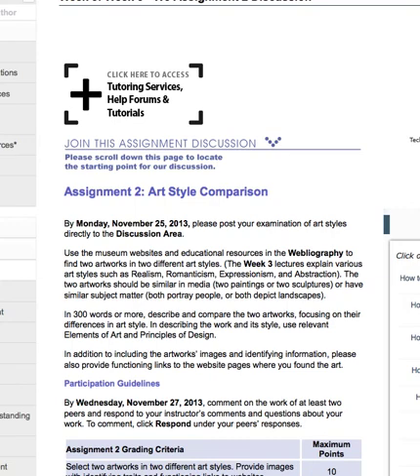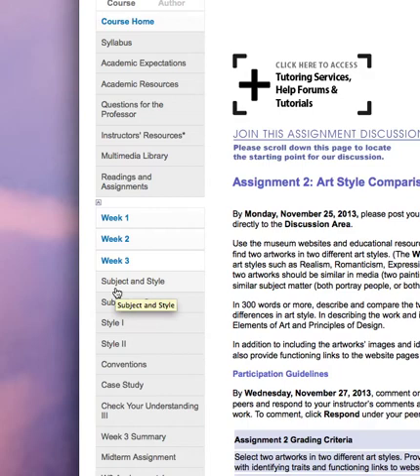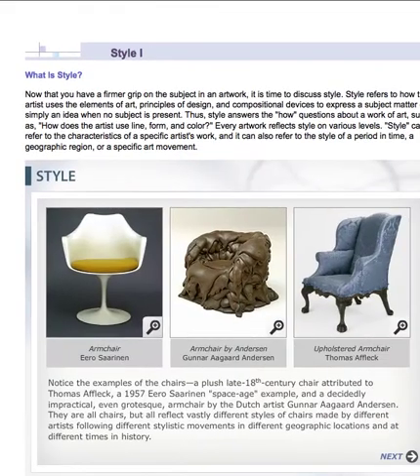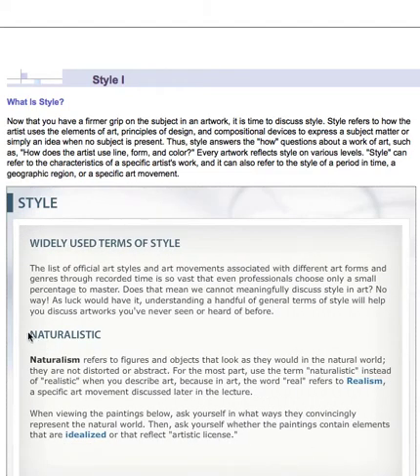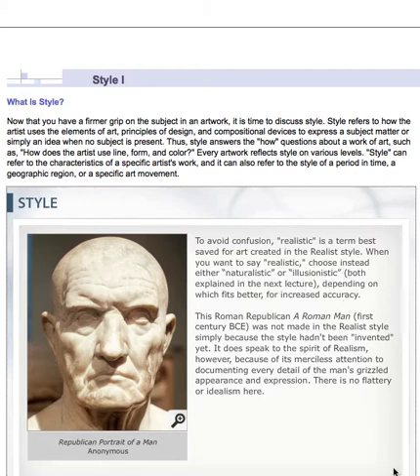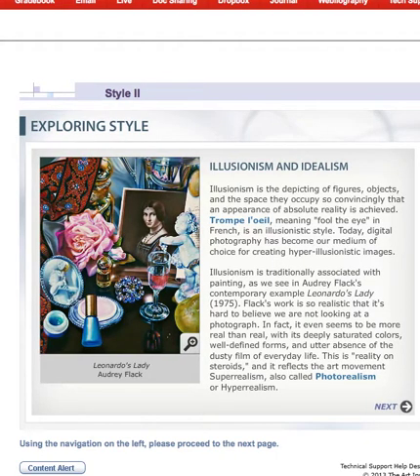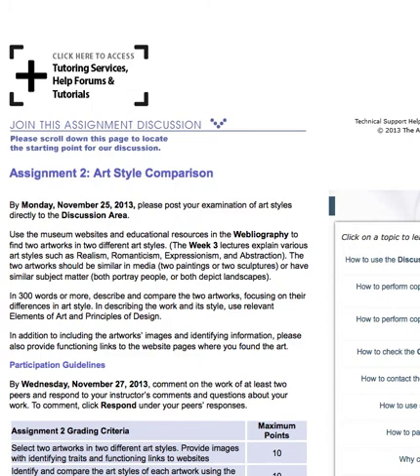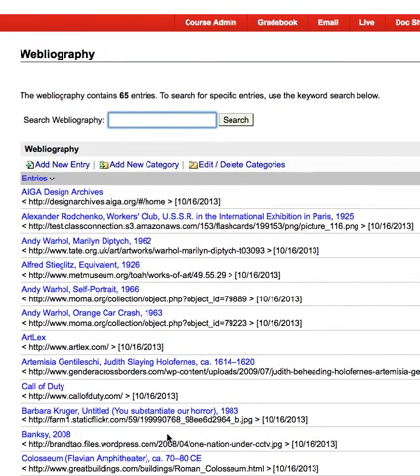More Week 3!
instructive procedures.